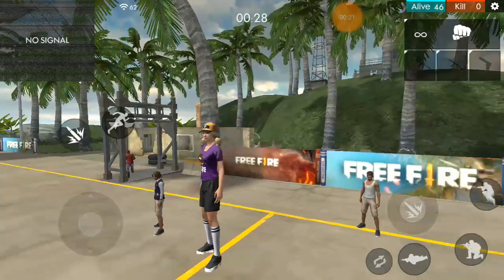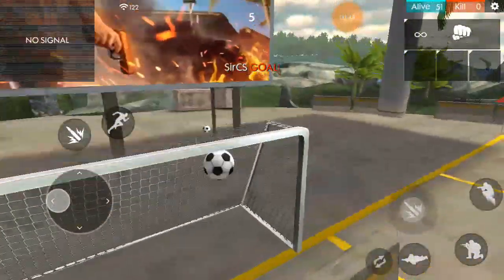Free Fire Battlegrounds - Fifa world cup 2018 celebration - Football Fever - New Update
Free Fire Battlegrounds - Football Fever New Update Gameplay by CS GAMING

ALL CREDITED BELOW!!!
NCS&nbsp; SoundCloud
0:00 - 1:27 XKore ft. Zoe &amp; Naomi - Need You (Centra Remix)
1:27 - 3:07 [2nd track asked to be removed by artist.]
Download @ Download removed.
3:07 - 4:24 Paul Atrocity - We Going On (Original Mix)
Download @
4:24
7:11 Tetrix Bass Feat. Veela - The Light (Original Mix)
7:11 - 9:19 DJ ASSASS1N - Frag Out
9:19 - T-Mass - Beauty in Thirds Download @

if you like this video then please don't forget to give this video a like and please comment below your suggestions and please don't forget to subscribe my YouTube channel for more ...
I also have a Discord Channel so you can find other player to
play with or you can find someone to talk about the game or just make friends .